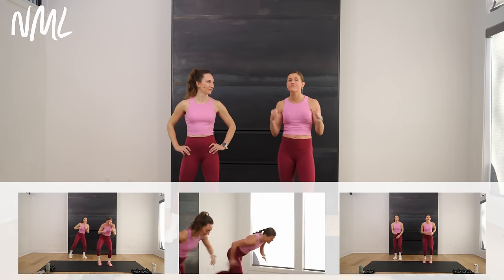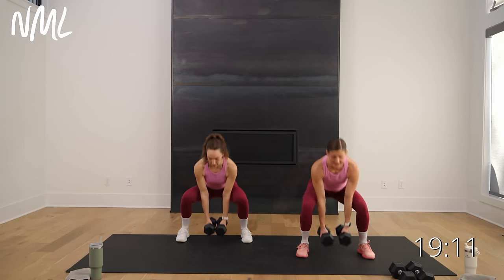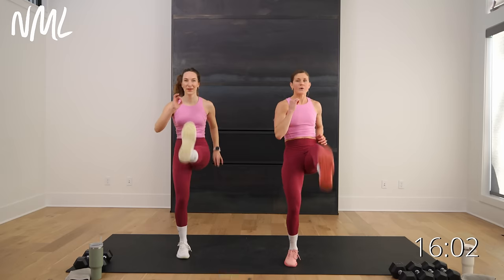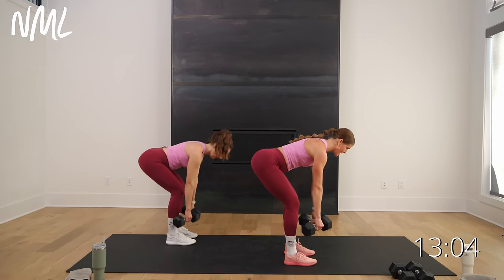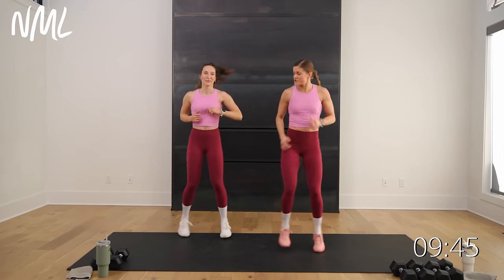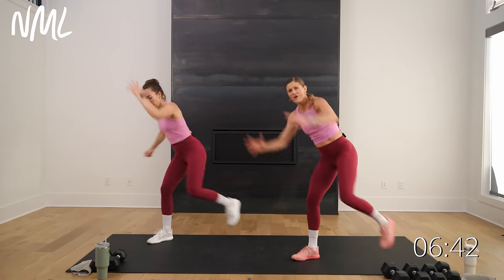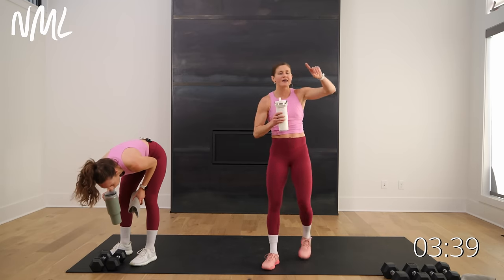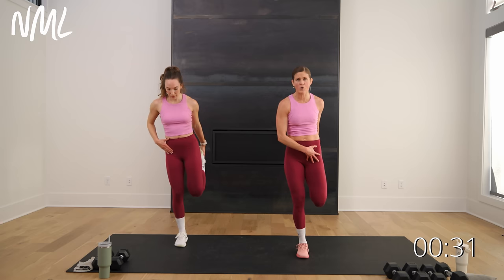20-Minute Strength + Walking Workout (2000 Steps, All Standing, No Repeats)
Build total body strength and get your steps in with this low impact, 20-Minute Strength + Walking Workout! This workout is done from an all standing position, no repeats!

This standing workout is a great addition to your workout routine if you're short on your step count for the day. I personally aim for 8-10K steps a day, and got over 2000 steps in with this 20-minute workout.

💜 Our YouTube members received EARLY ACCESS to this video as one of their membership benefits. Become a member of Team NML (for exclusive workouts, community + accountability)

✨THE WORKOUT: 20-Minute Strength + Walking Workout ✨

► EQUIPMENT: Dumbbells. We're using 10-20 lbs.

► INSTRUCTIONS:
It looks like this:
✔️ 4 Working Blocks
✔️ Timed Intervals (~around 2 minutes of cardio/walking into 2 minutes of strength training)
✔️No Repeats and All Standing (only do each exercise once)

►Workout Outline:
1️⃣ BLOCK ONE:
CARDIO
1) March in place
2) 2 Lateral Steps + Overhead Press R/L
3) V-Walk
4) V-Walk + 2 Jacks
5) Lateral Heisman Runner
STRENGTH
1) Side-to-Side Squats
2) Bicep Curl + Press

2️⃣ BLOCK TWO:
CARDIO
1) Jump Rope Heel Taps
2) Wide/Narrow Fast Feet
3) 3 Count Forward Back Runs + Front Kick/Rear Kick Right
4) Press Jacks
5) 3 Count Forward Back Runs + Front Kick/Rear Kick Left
STRENGTH
1) Curtsy Lunge + Reverse Lunge +Switch (MOD: Double Regular Lunge R/L)
2) Deadlift + Stack On Back Rows

3️⃣ BLOCK THREE:
CARDIO
1) Inner Heel Taps
2) Lateral Shuffle
3) Punch + Tap
4) 4 High Knees + 4 Butt Kicks
5) Jog
STRENGTH
1) Lateral Squats
2) 1 Overhead Press + Stack On Overhead Triceps

4️⃣ BLOCK FOUR:
CARDIO
1) Double Standing Crunches
2) 3 Shuffle Jabs Front + Shuffle Back R
3) Speed Bag + Boxer Shuffle
4) 3 Shuffle Jabs Front + Shuffle Back L
5) 5 Second High Knee Sprint + 3 sec recover repeat
STRENGTH
1) Sumo Squat + Alternating Chest Fly
2) 4 Overhead March + Switch Press

►TIME STAMPS:
00:00 Workout Introduction
01:10 Block One
05:45 Block Two
10:55 Block Three
15:50 Block Four
21:55 Cool Down + Stretch